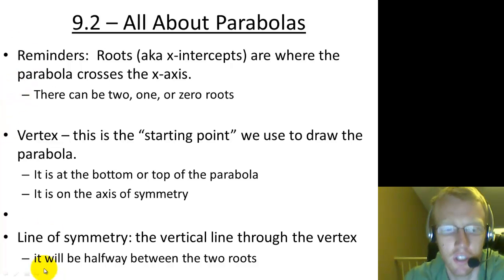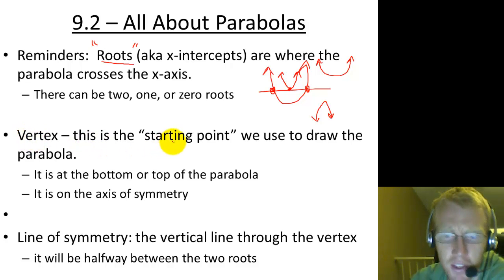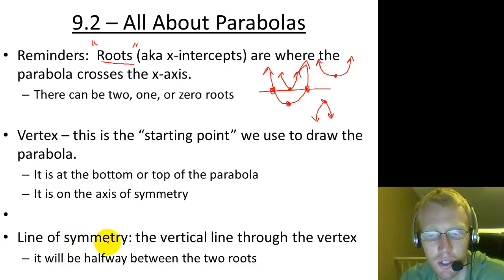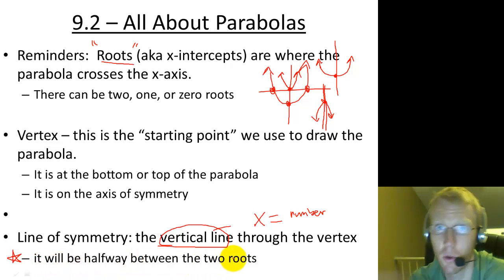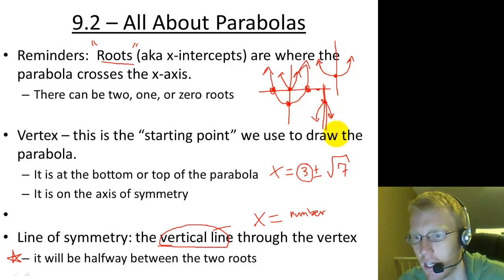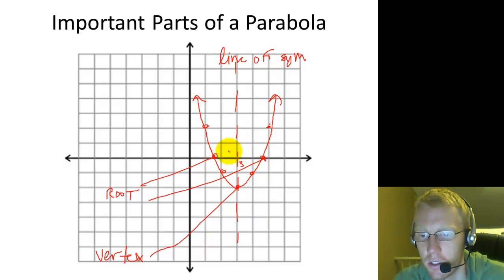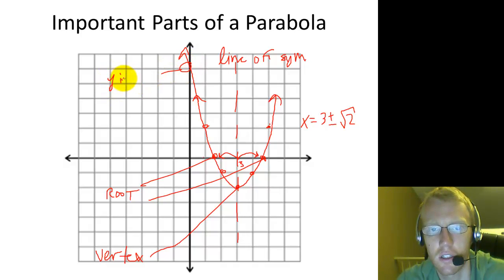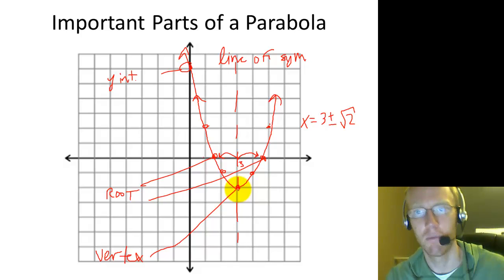Quadratics - 9.2 - All About Parabolas